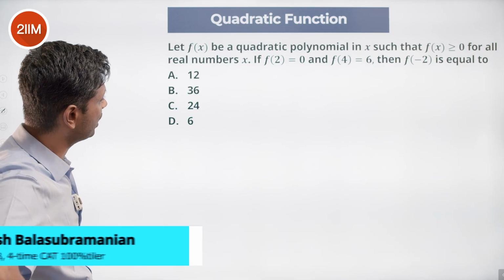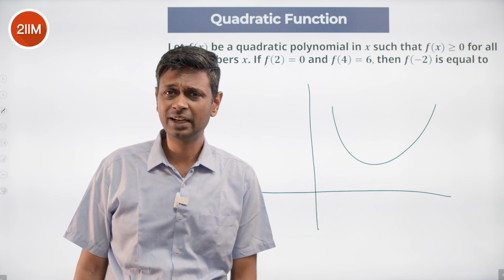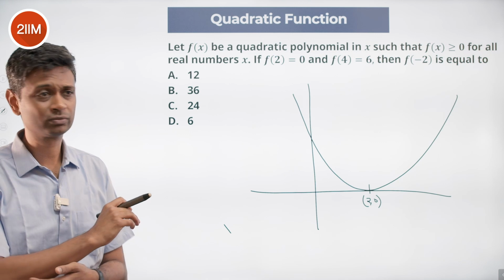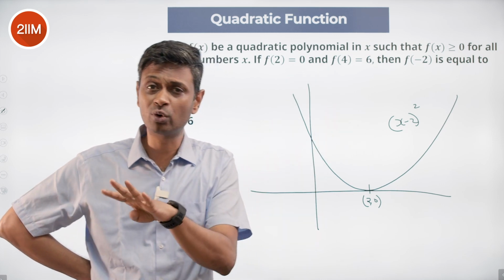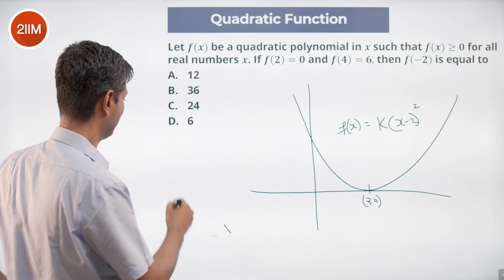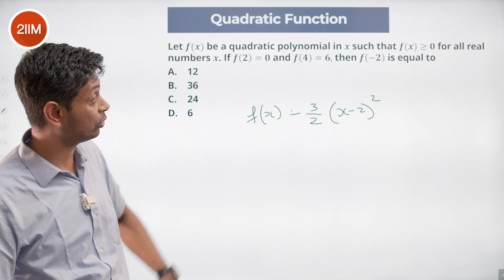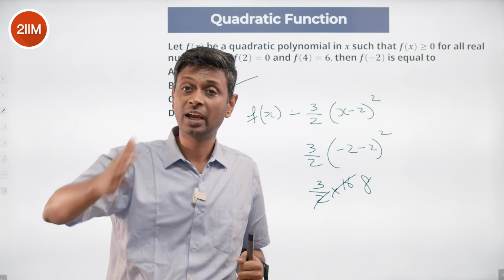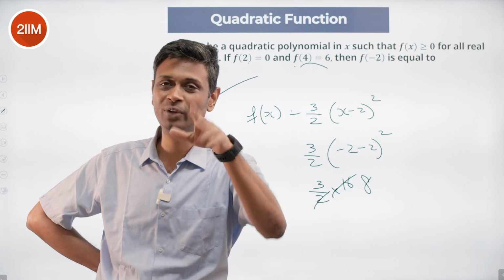CAT 2022 Slot 2 Quant Solutions | Quadratic Function | Question & Answer | CAT 2022 Prep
The best place to start your CAT preparation is CAT previous year's question paper. Solve this question that appeared in CAT 2022 Slot 2 question paper at one go and take your CAT preparation a notch above.

Question: Let f(x) be a quadratic polynomial in x such that f(x)≥0 for all real numbers x. If f(2)=0 and f(4)=6, then f(−2) is equal to
A. 12
B. 36
C. 24
D. 6

Best Wishes!